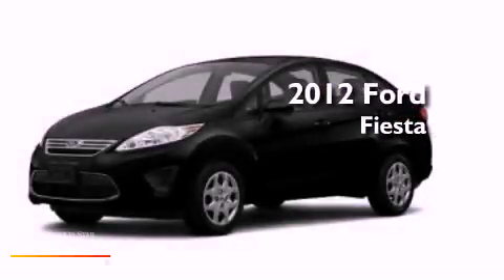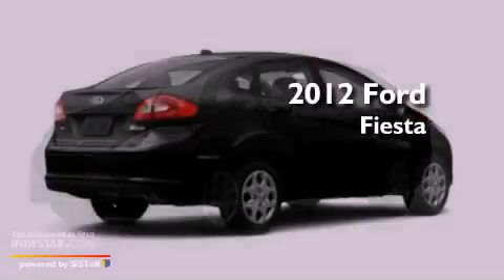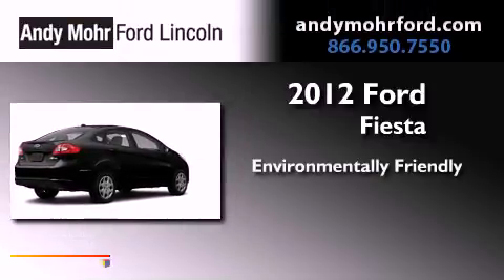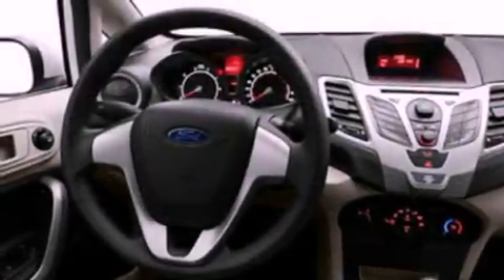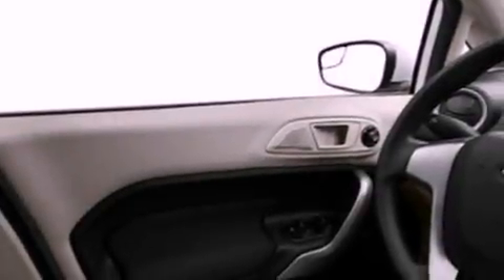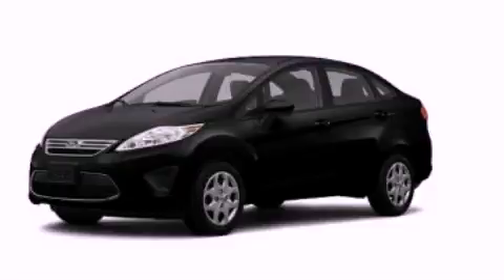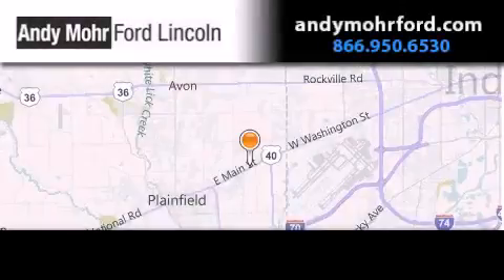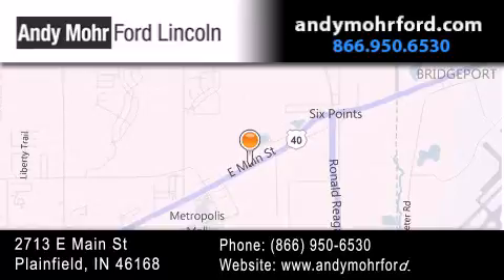2012 Ford Fiesta Indianapolis IN 46168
Year : 2012
 Make : Ford
 Model : Fiesta
 Engine : 1.6L I4 16V MPFI DOHC
 Trans . : NOT SPECIFIED
 Exterior : Tuxedo Black Metallic

 Interior : Charcoal Black
 Stock : C12931

 2713 E. Main Street